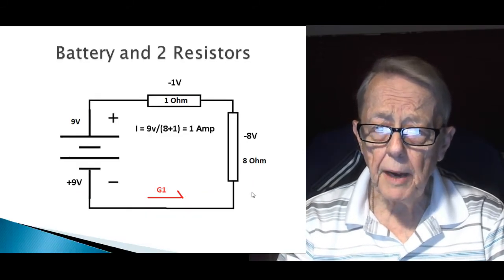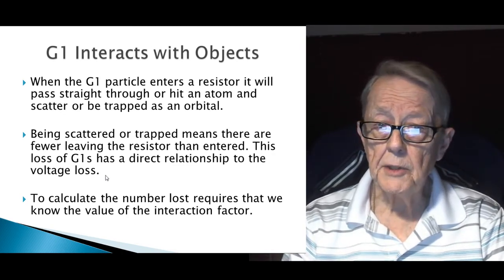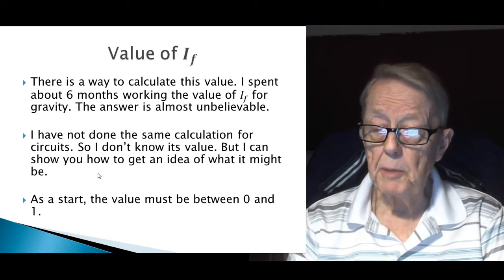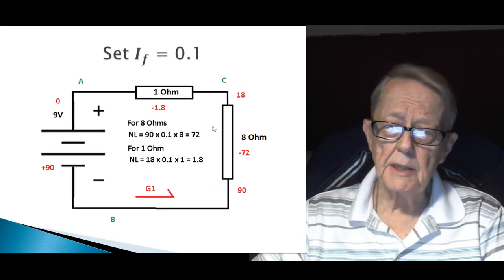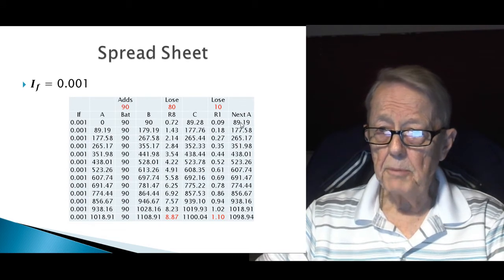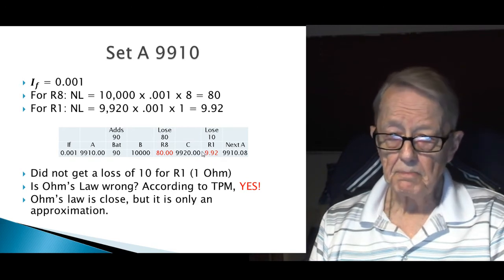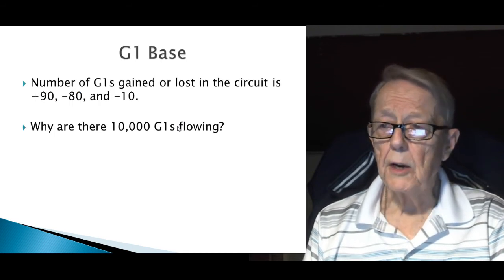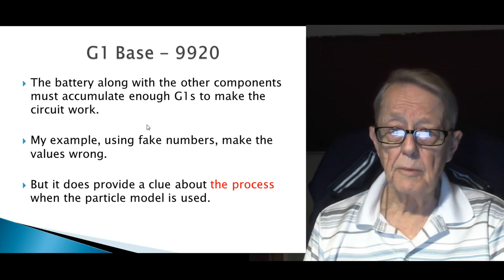How many G1s?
Bob de Hilster, your particle model guru, explains how a circuit determines the correct number of G1s that are needed to make the circuit work.